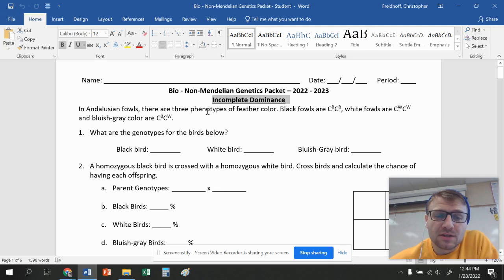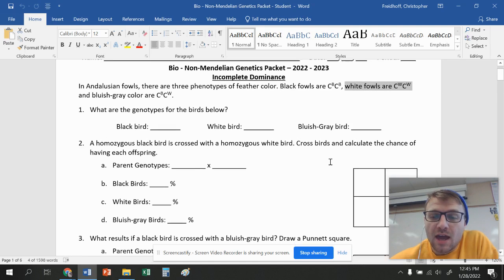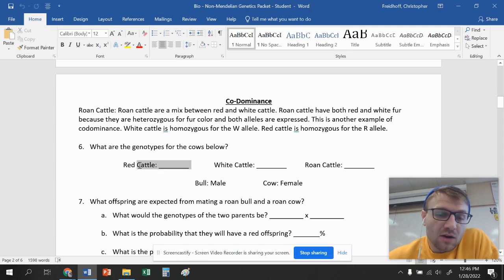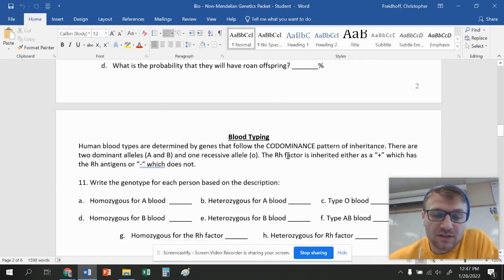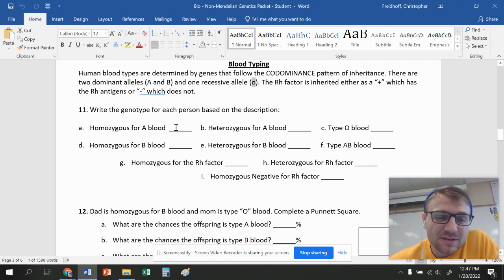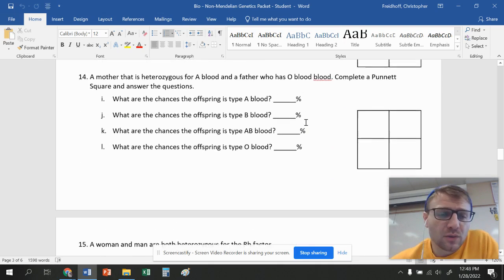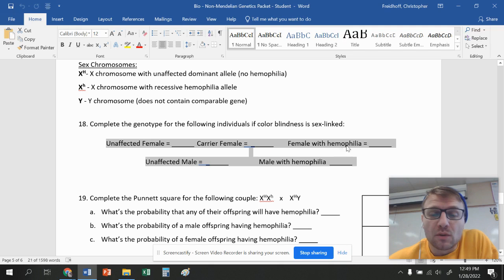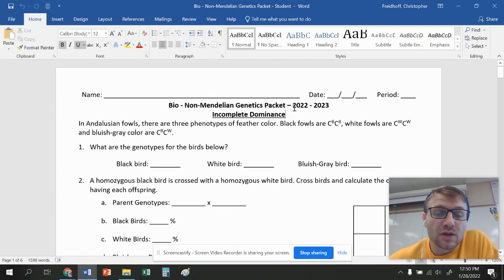Bio - Non-Mendelian Genetics